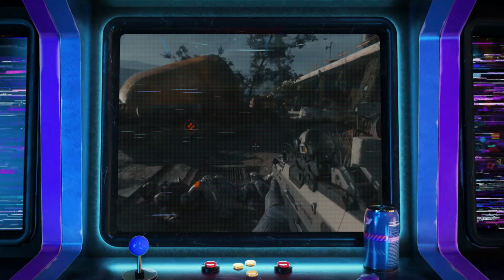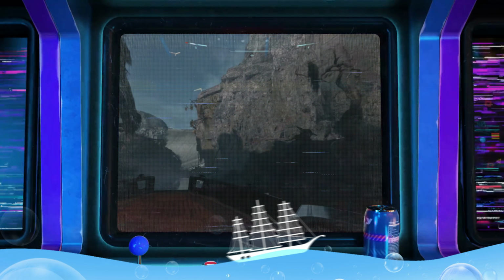Star Citizen: Boat Features and More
This video shows a list of upcoming features for Star Citizen.

Update: Taking a break from ship giveaways (for every SC video)  to focus on an increase in content. Will continue to keep you updated.